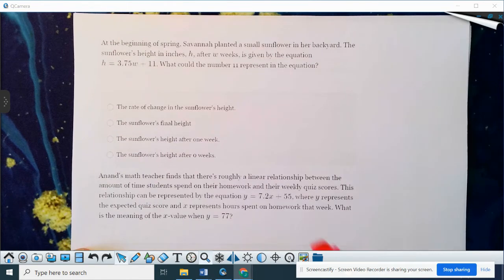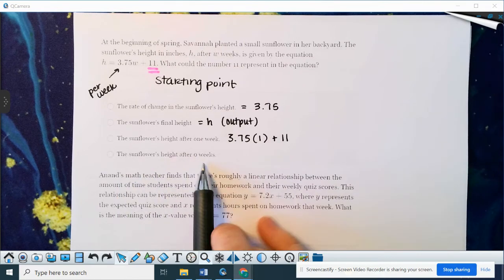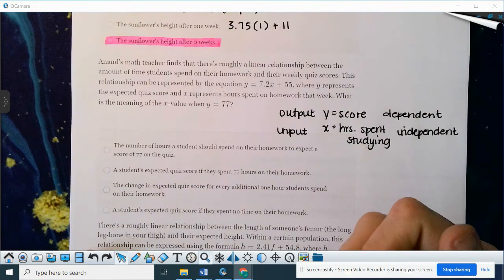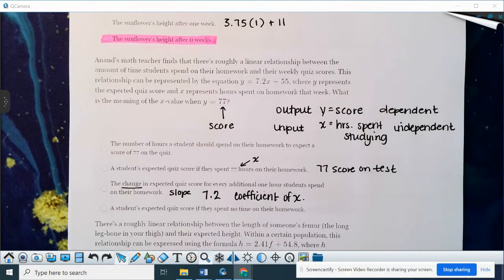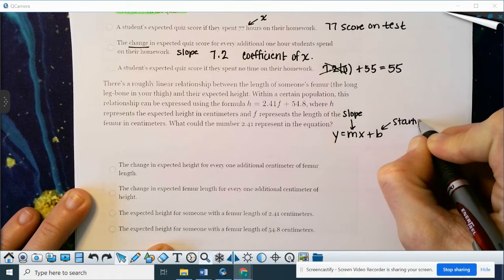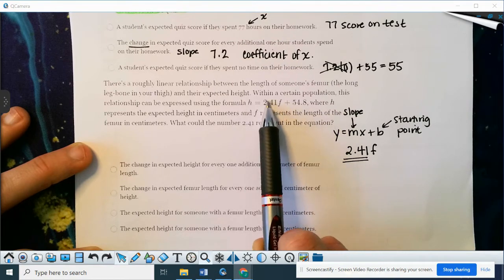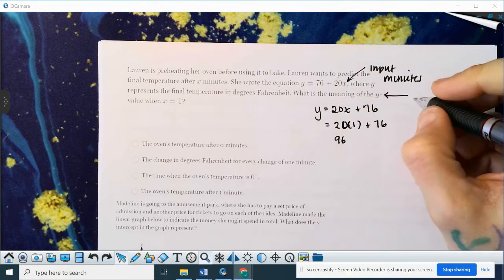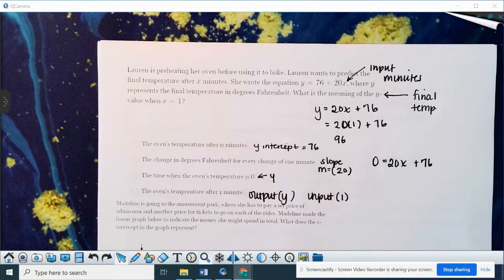M1 - interpreting word problems delta math P1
delta math  multiple choice interpreting linear equations